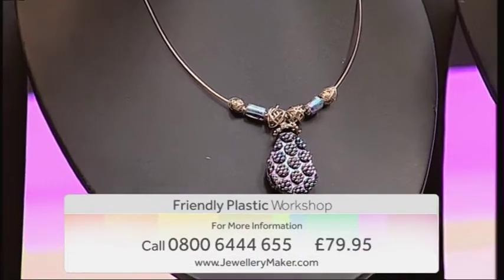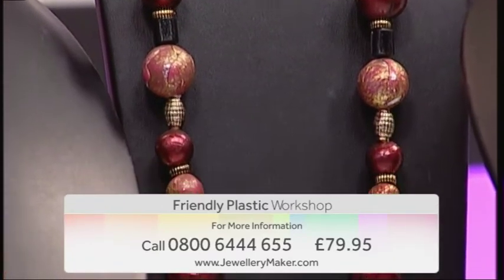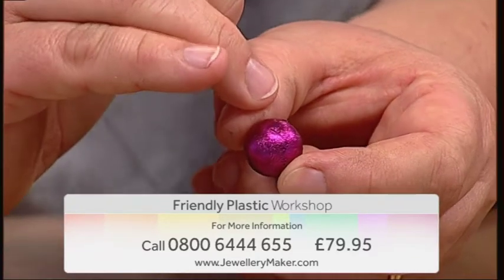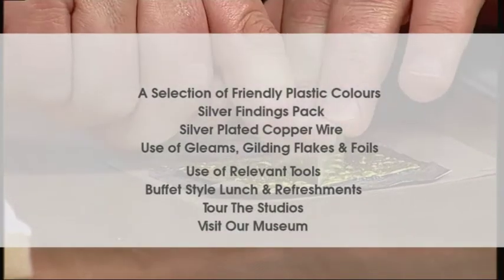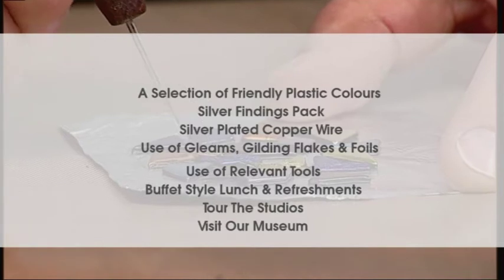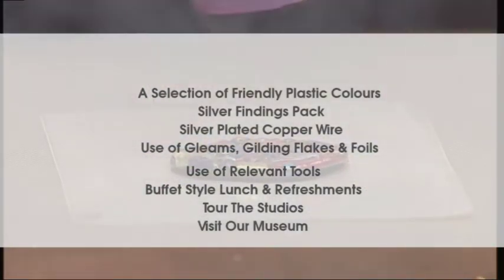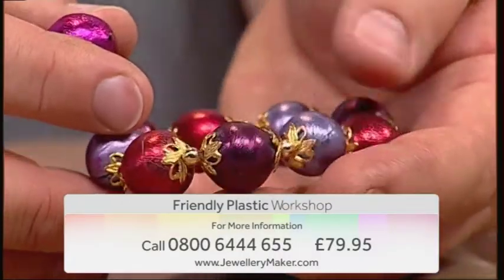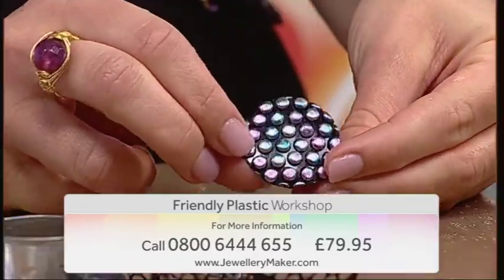Liz Welchs Friendly Plastics Workshop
Join Guest Designer Liz Welch guiding you through friendly plastic projects. An array of projects throughout the day. Taking you through the basics and then on to learning to cut out shapes and fuse together, to make a pair of earrings. Decorative ways of using up scraps and off cuts with Mica Powders, Transfer Foils and Gilding Flakes. How to use a bezel to "cut" a shape from Friendly Plastic and insert it using heat and much more!